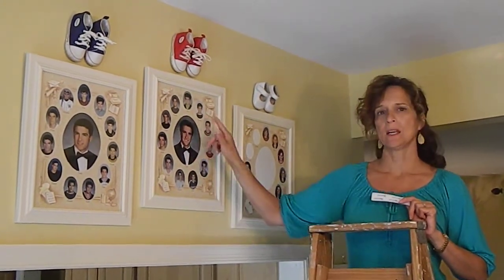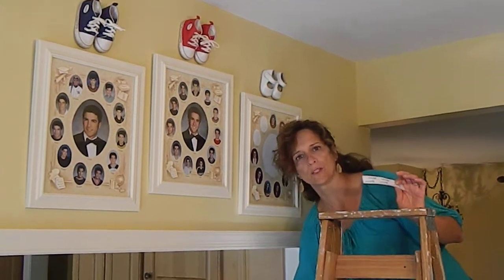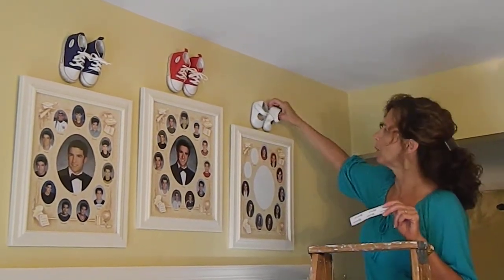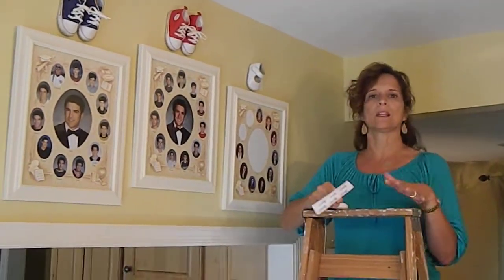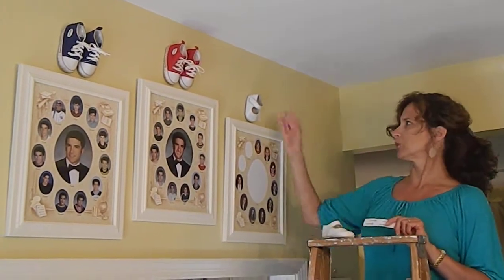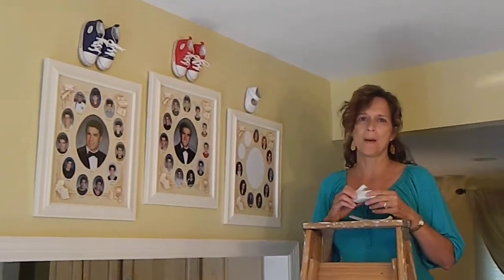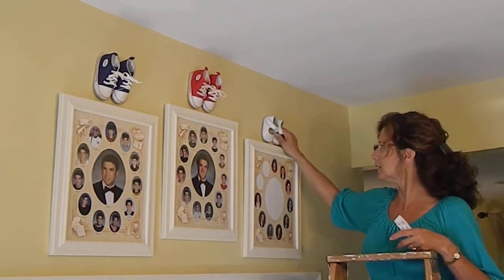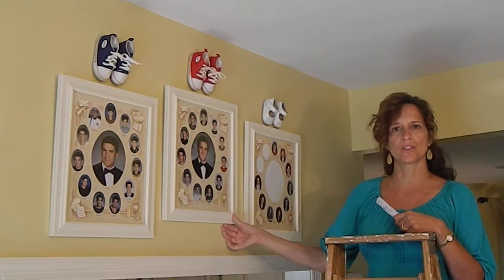Baby Shoe Photo Display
"Sunrise, sunset. I don't remember growing older, when did they?" I dug out my kids' baby shoes, and they're the perfect touch above their grade school photos. Do you have some shoes tucked away? Try my idea.. it will give you a warm and fuzzy.